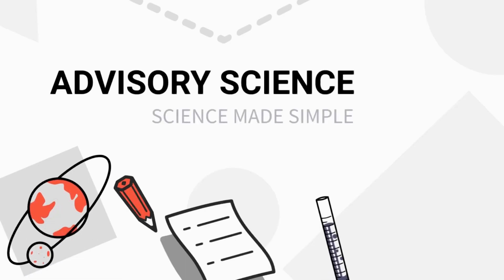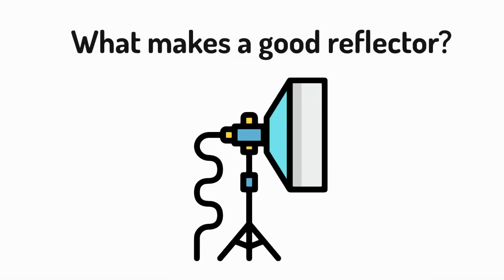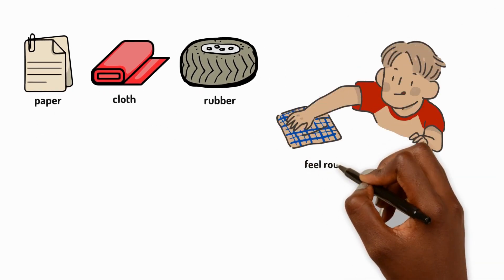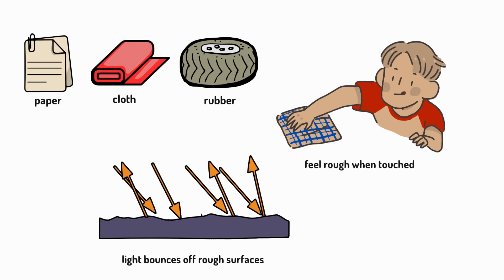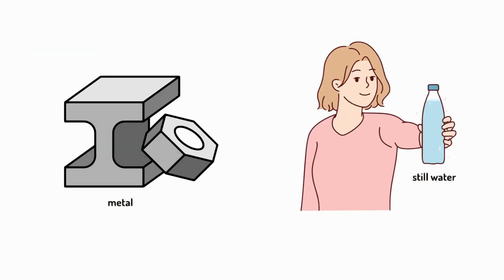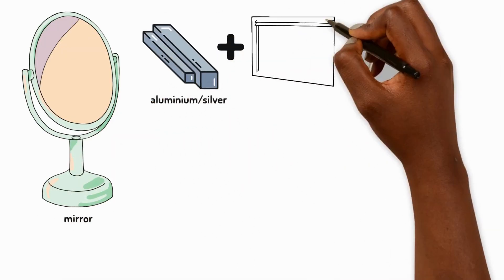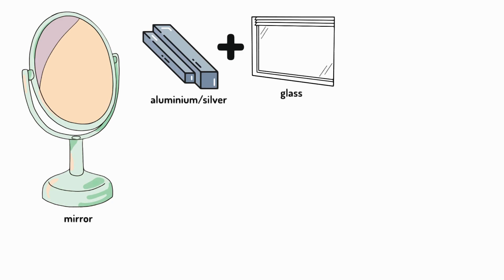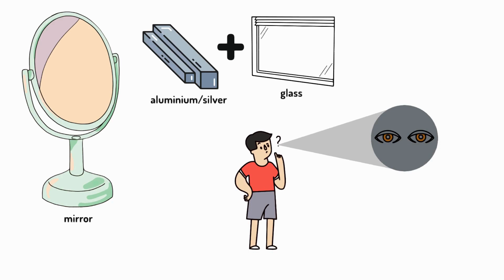Good Vs Bad Light Reflectors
What does it take to be a great reflector of light? Find out in this science video! 🪞

We'll look at smooth, shiny surfaces to see why they make the best reflectors. Learn how certain angles 📐 bounce light directly into your eyes to produce clear mirrored images.

Then see why rough, dull surfaces are not so good at reflecting light.

Learn how we can increase reflection, for example, by using special reflective strips.

With cool real-world examples and diagrams, this video clearly breaks down the qualities needed for different materials to reflect light effectively.

Perfect for anyone who wants to know more about the world around them.